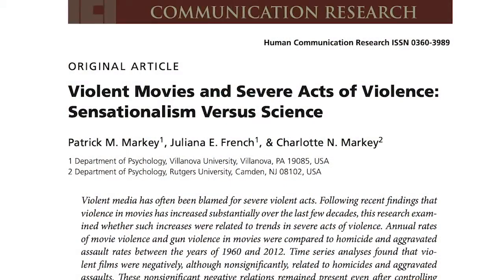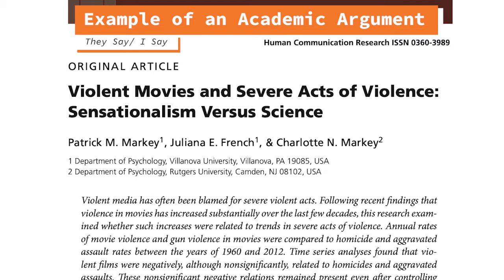Introduction to Argument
This introduces academic arguments and instructs students how to enter the scholarly conversation.